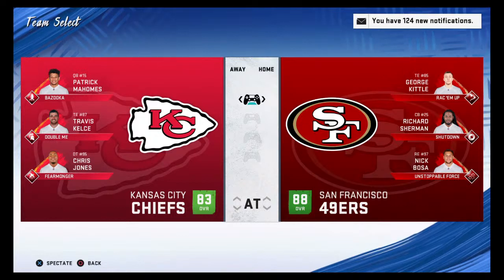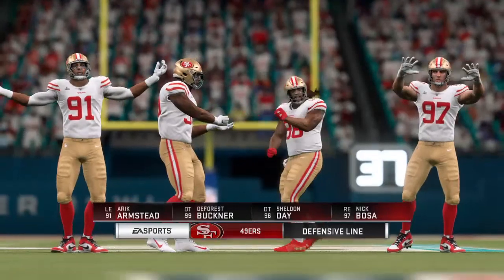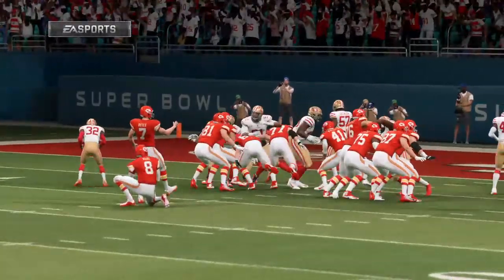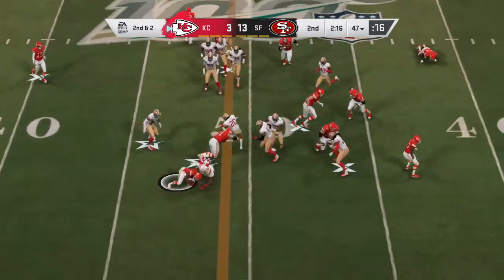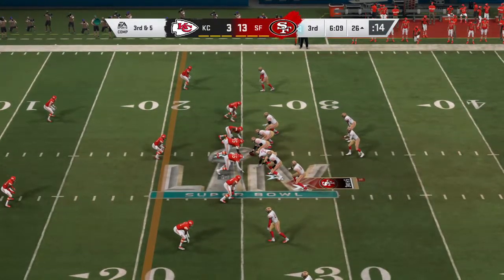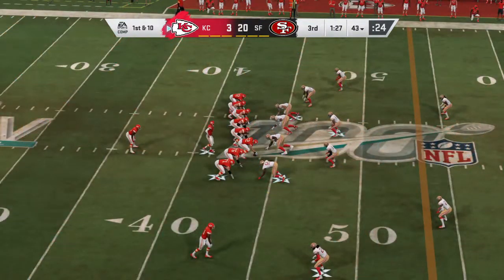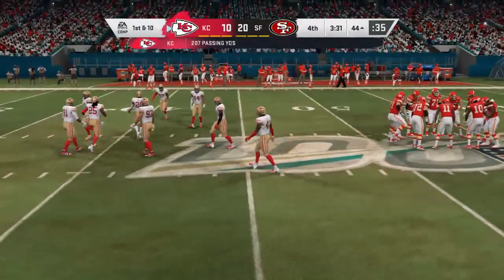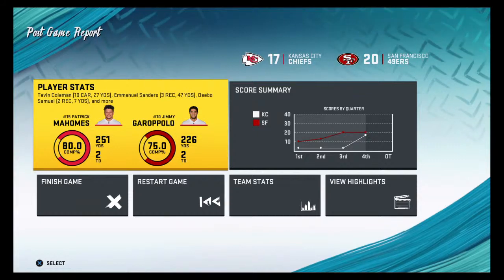Super Bowl 54 Live Madden Simulation | Chiefs vs 49ers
Chiefs 49ers Super Bowl 54 Madden 20 Simulation
Super Bowl LIV Madden 20 Simulation

TheBottomLineView is YouTube's best source of NFL coverage
A Community made by fans for FANS!
We talk about what everything NFL

NFL Analysis, News, Recaps and Reactions!